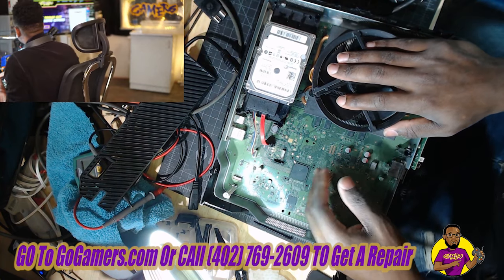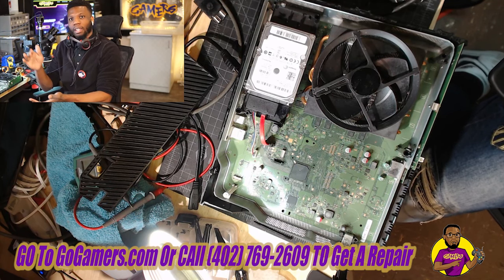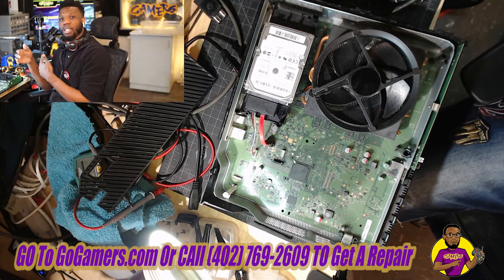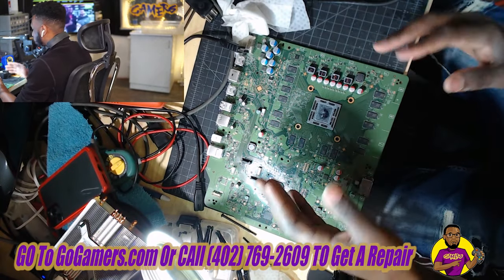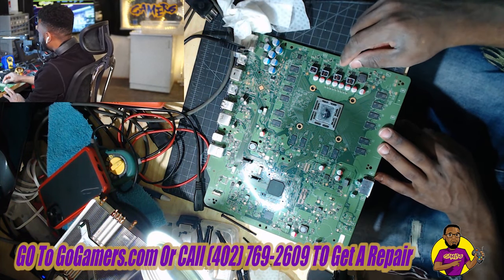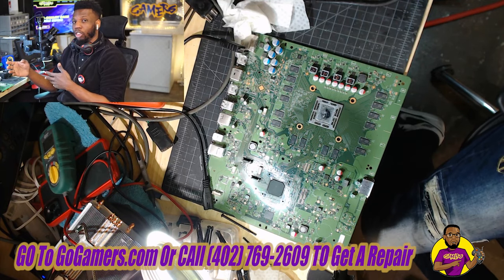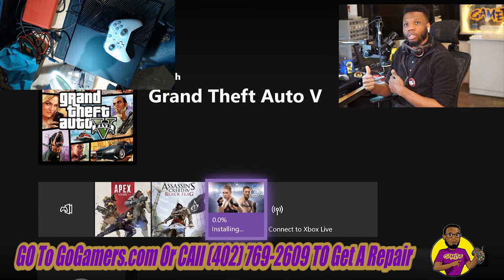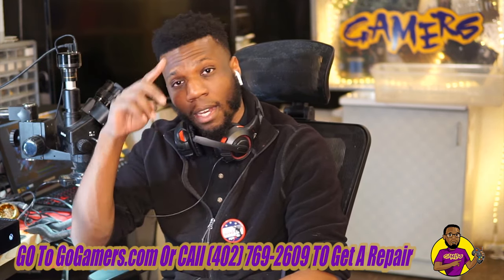Fix Xbox One Water Damage Wont Turn On EASY Repair (QUICK METHOD)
TOOLS USED IN VIDEO:
Solder equipment:

In this video, I'm going to show you how to Fix Xbox One Water Damage Wont Turn On EASY Repair (QUICK METHOD)

Are you having one of these issues? Xbox One Phat, S & X not turning on, Xbox One Phat, S & X water damage, Xbox One Phat, S & X turn on and off? I will try to help you out showing you how to do a water damage cleaning to your Xbox One.

FIXING the Xbox One not turning on water damage issue can be difficult.

Westroads Mall Omaha
124th and Center Omaha
27th and Superior Lincoln

Xbox one water damage easy clean fix. In this video, we will clean all of the water out of our Xbox One game console. We will use compressed air to do so. The same technique applies for to all game consoles to clean water out of them.